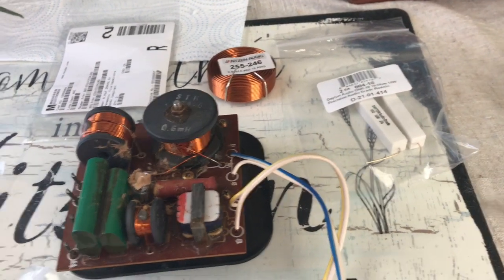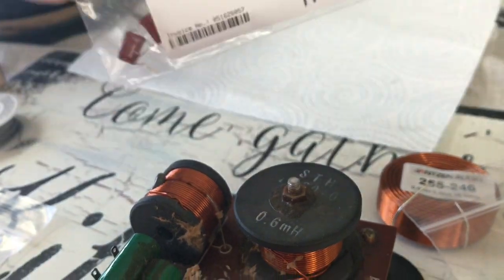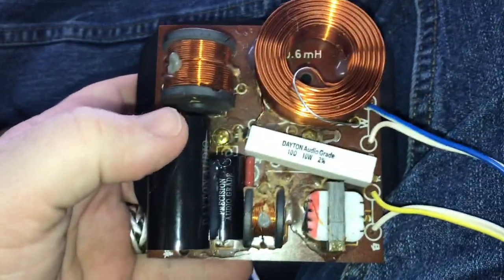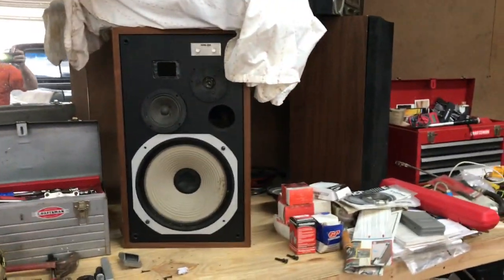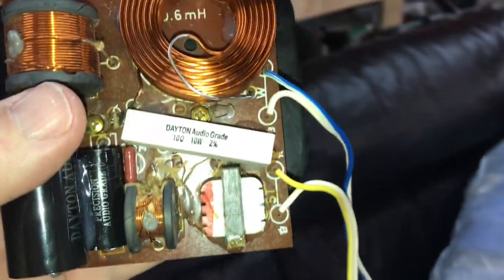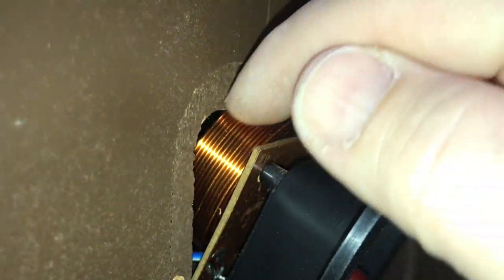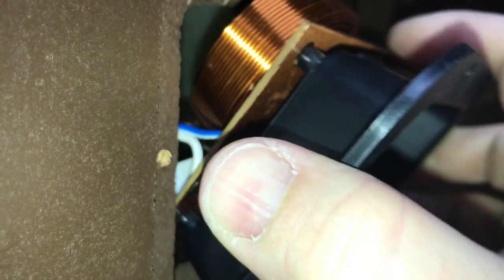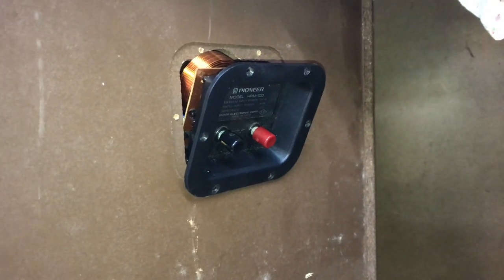HPM-100 Crossover Modification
This is a small video that I put together that shows the before and after for the crossover modification that I did for my HPM-100's.  I've actually only done one so far and am listening to it along with the other original crossover to compare.  This combination of capacitors was introduced by MATTSD on Audiokarma's website.  This was put together by him basically because to him and other folks, the HPM's can be a little bright.  I wanted to make this video to show everyone that even a rookie like me could do it.  I have minimal soldering skills but I researched what capacitors and coil to buy and decided to go for it.  To un-glue all of the old caps apart from each other, I basically just used a glue gun and used the hot tip to melt the glue enough to separate the parts.  You'll need to remove the screws and separate the back plate so you can get to the solder joints.  The only snag I hit was that the new coil is a lot bigger and the cabinet will need modification in order for the new setup to fit back into the speaker cabinet.  Keep in mind that the crossover I used had a blown capacitor on it already.  My cabinets are also not in mint condition, although I did refinish them about a year or so ago.  If these speakers were mint and I enjoyed the way they sounded, I would probably not have done this.  I could have just ordered the one capacitor that blew and left it at that.

Here are a list of the parts I used for the modication and links to where I ordered them.  Keep in mind, if you decide to do both speakers, you will have to order two of each.

Here's a link to Audiokarma's site to follow along with the entire process there.